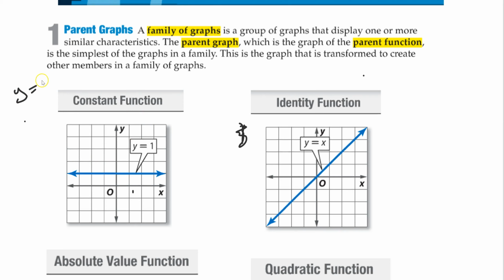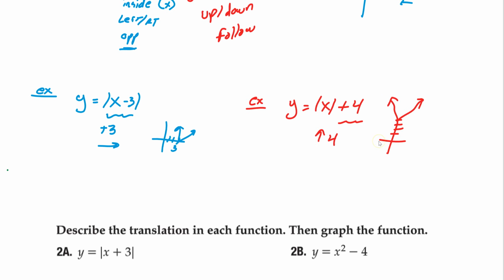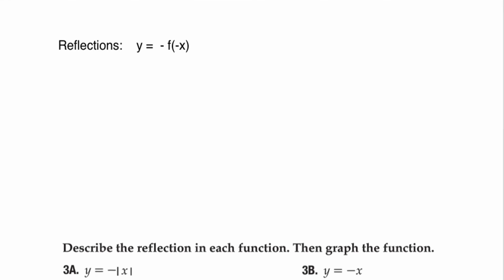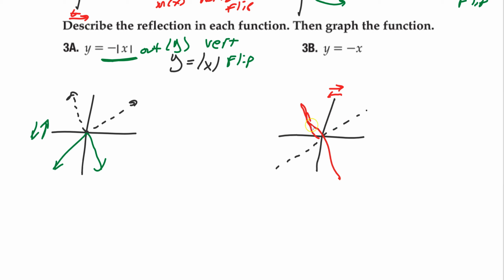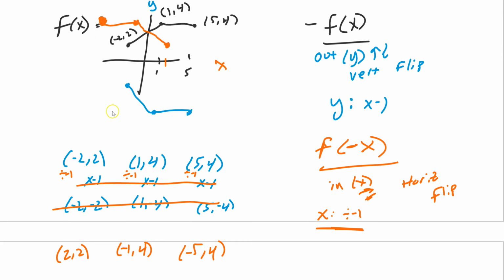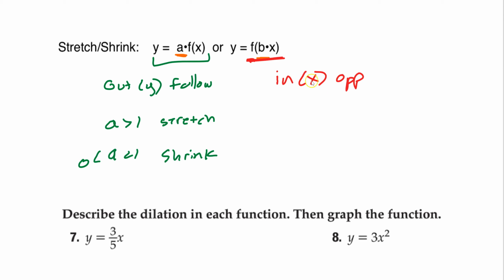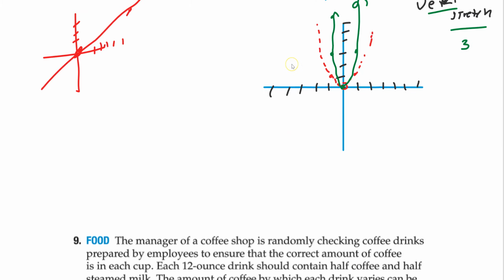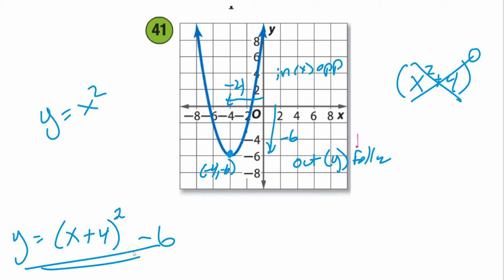2.7 function transformations